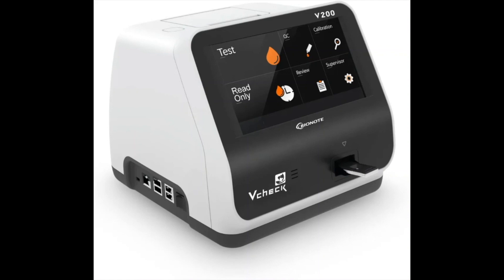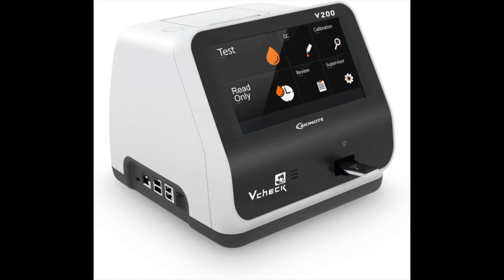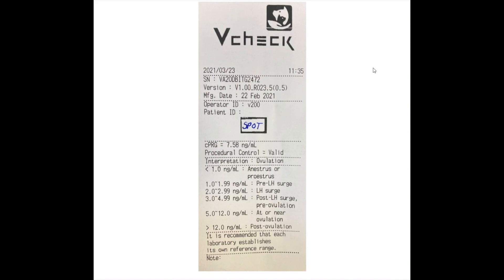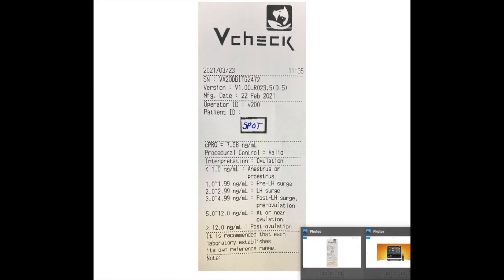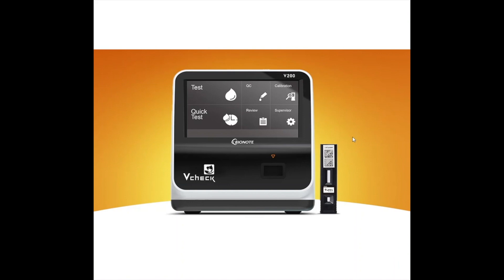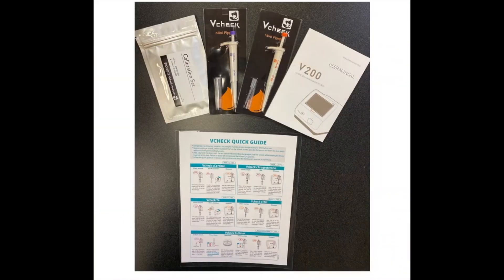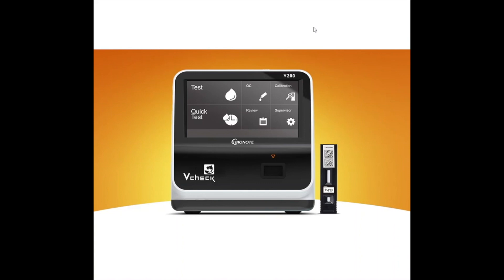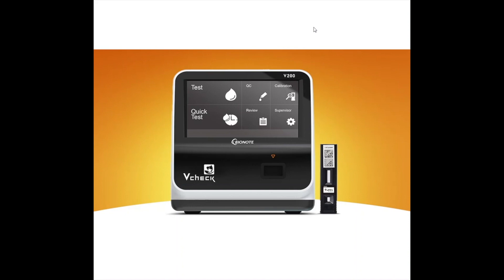Progesterone Test for Dogs - Bionote Vcheck V200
The Easy to use Bionote Vcheck V200 offers Progesterone Test for Dogs testing in-house! Also, CRP, T4, and many other tests are available. Check it out here!

The Bionote V200 is correlated to an Immulite 1000, and has incredible reliability, accuracy, and is incredibly user friendly, not to mention extremely affordable.

Into: 0:00
Matching a immulite 1000:  0:41
Simple to Run: 1:35
Clinical Reliability: 2:35
2 Year Replacement Warranty: 3:42

Progesterone Test for Dogs - Bionote Vcheck V200 is priced to make you smile. Increase your profits while you save money.